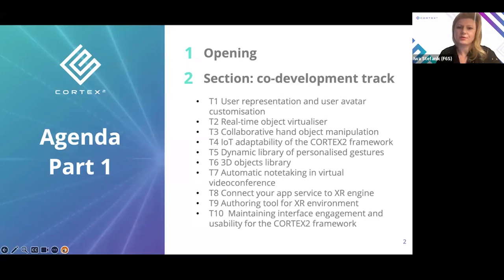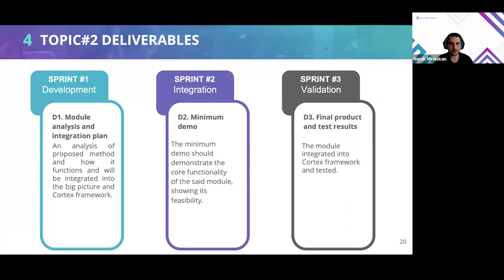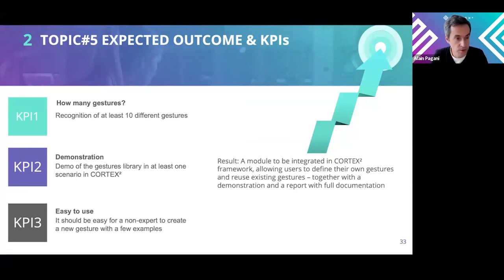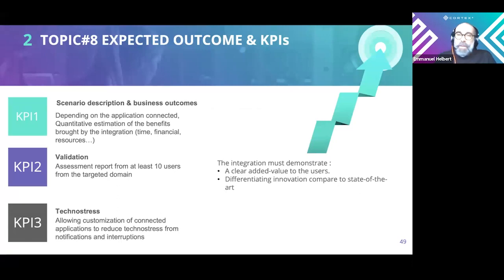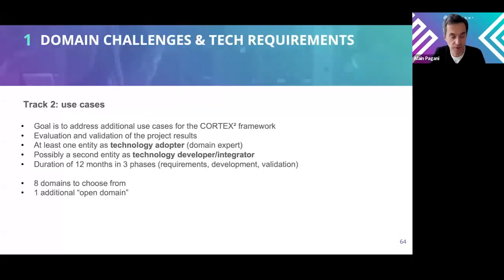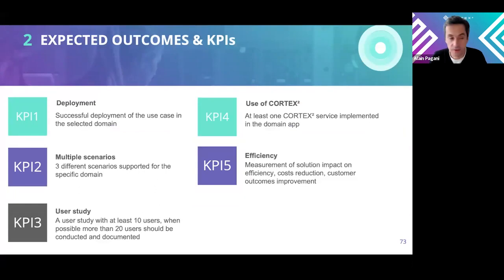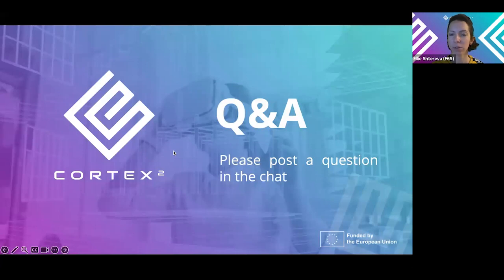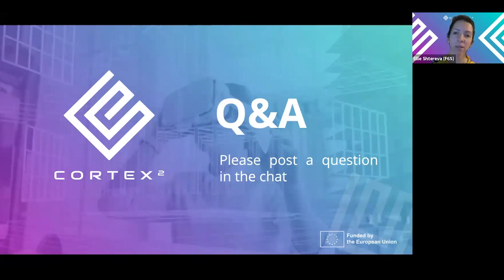CORTEX2opencall1 webinar 3: Decoding Open Call #1 Topics & Domains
On 14 December 2023, we had our third info webinar about our OpenCall 1. In it, we went through the technical topics to apply to Track #1 or Track #2 and held a live Q&A.

Our technical team presented each Topic from Track #1 and the aspects of desired Domains in Track #2, covering challenges, requirements, expected outcomes, including three deliverables per sprint, and what (technical) support/resources we will provide to the winning parties.

What's the open call about?
Now that we have developed the backbone and specific features of our CORTEX2 XR platform, we are looking for partners to provide new modules to improve its functionalities, adaptability and replicability in new domains and use cases.

💰 Up to €200k
👥 Tailored coaching and monitoring
👩‍💻 Connection to tech and business experts
🌐 Capacity building on CORTEX2 and XR technologies and trends
⚙️ Access to infrastructure and tools to facilitate integration and understanding of the platform
🧑‍🎓 Up to 12-months support program
🚀 Exploitation and commercialisation support

The CORTEX2 Open Call 1 will be open until 16 January 2024 at 17:00 CET.